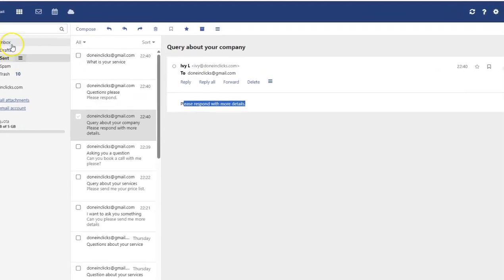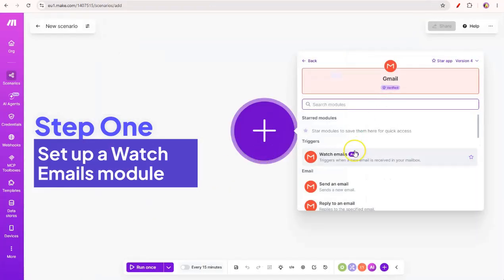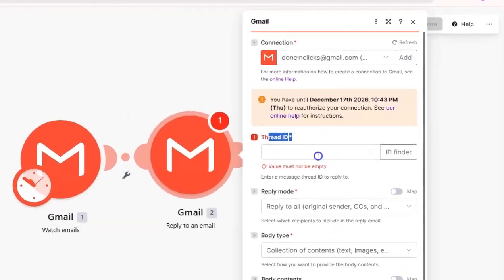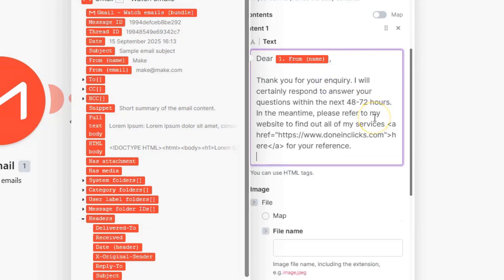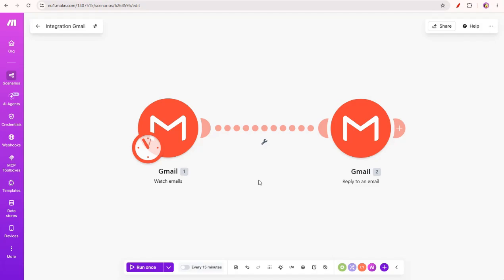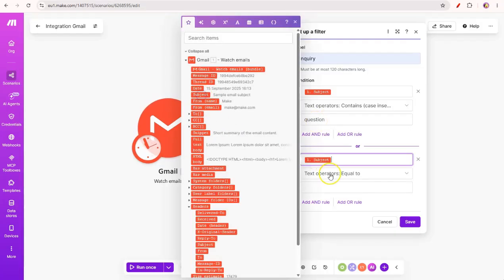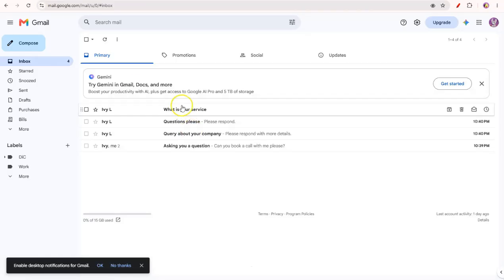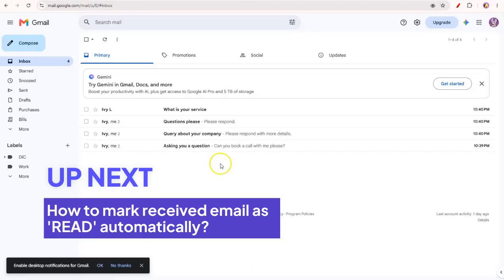How to Auto-Reply Emails Instantly with Make.com | No Manual Work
How to Reply to an Email Automatically Using Make.com | Beginner Tutorial

Set up an automated email response to handle client inquiries instantly without manual effort.

This tutorial guides you through configuring a business automation platform to monitor your inbox and send immediate, pre-defined replies. If you manage client communication and want to ensure every inquiry receives a prompt acknowledgment, this workflow is designed for your needs. We focus on the practical steps required to build these automated systems, including setting specific conditions that trigger your responses.

By implementing this client email automation, you create a seamless experience where your customers get the information they need the moment they reach out. We walk through the entire setup of your email autoresponder, ensuring your conditions are configured correctly so the system functions reliably. This approach to business process automation helps you maintain professional standards while freeing up time for higher-priority tasks.

⏱ What you'll learn:
0:00 - Intro: Reply vs Send Email — why they are completely different
0:40 - Why an email auto-responder is going to help make your business a success (coaches, business owners, consultants)
1:39 - Step one
2:05 - Step two Part 1
2:27 - Make.com beginner? You won't want to miss this
2:46 - Step two Part 2
5:06 - The importance of setting up a Filter
5:30 - Step three
7:12 - Test Run the Scenario
8:08 - Quick Tip
8:47 - What's next